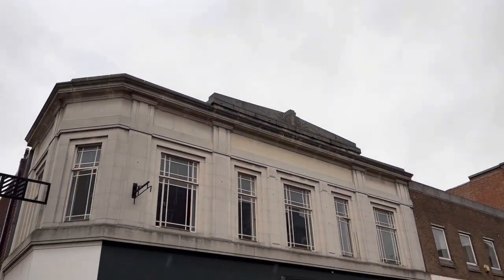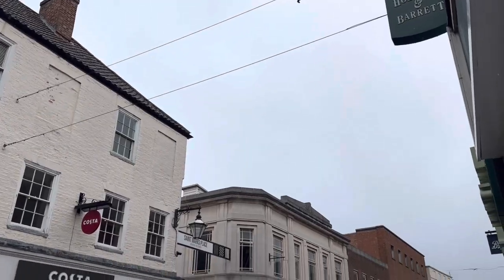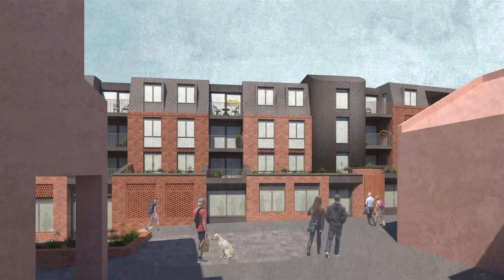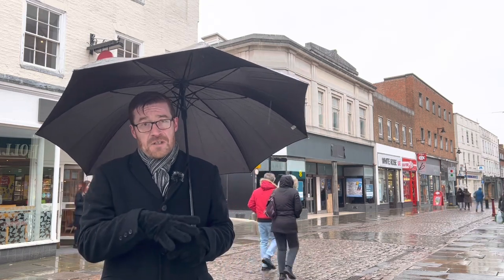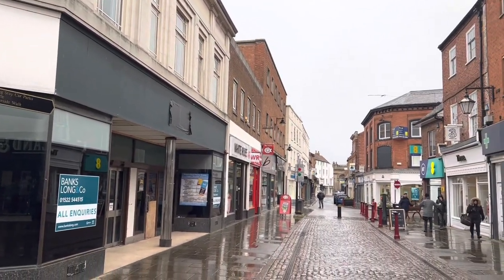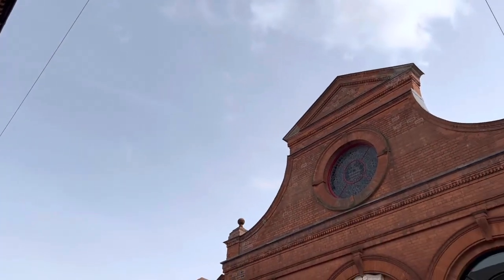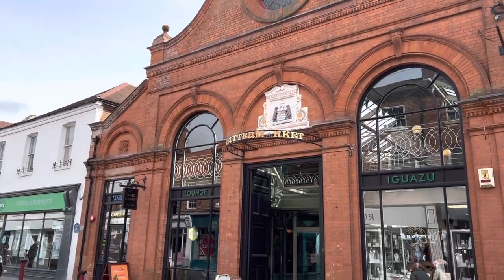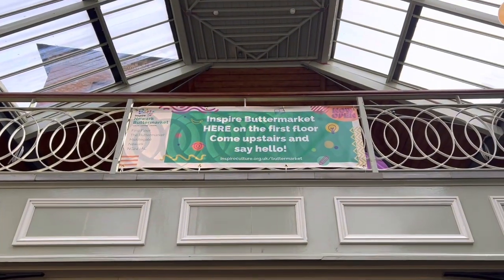Stodman Street update - Your questions answered